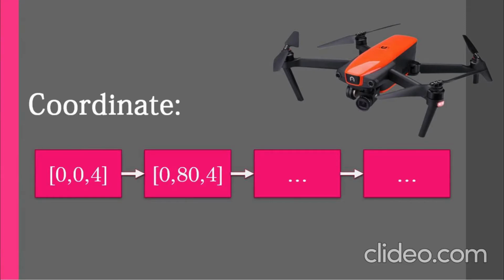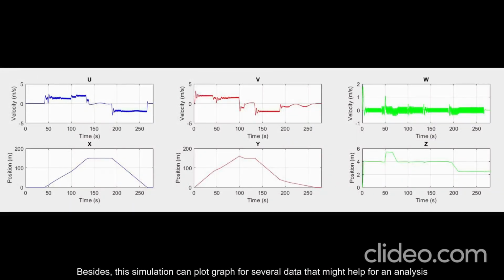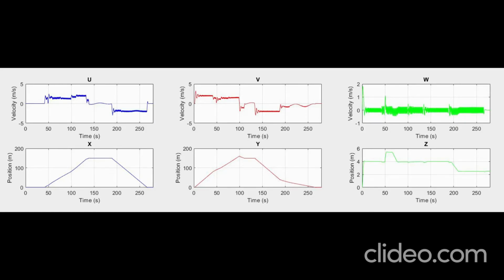finalyearprojects 2020 | UAV Flying Simulation with 3D Environment with Guided Obstacle Avoidance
Quadcopter ability to fly freely in the air makes it very useful to human nowadays. It can do several tasks without guidance from human like object tracking, goods delivering and monitoring. User just give coordinate then it will fly following the coordinates given automatically. But, once the quadcopter facing an obstacle, it may crash and causing damage to surrounding so, it is important to perform a simulation in virtual environment to see the behavior of the quadcopter before deploying it. A correct quadcopter dynamics and its state equation must follow the actual body so that the simulation is logically verified. MATLAB software can be used to simulate this simulation and an analysis can be extracted from it. Information such as position, velocity and pathway can be plotted in the software. This makes analysis on quadcopter become user-friendly to researcher as it is easy to read a data on graph.

Sophan Wahyudi bin Nawawi
Department of Control & Mechatronics Engineering